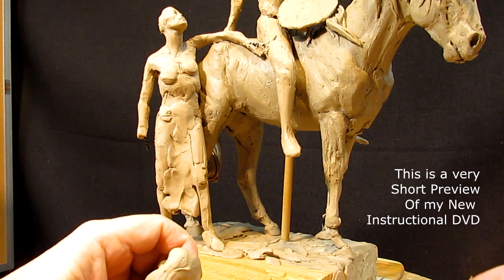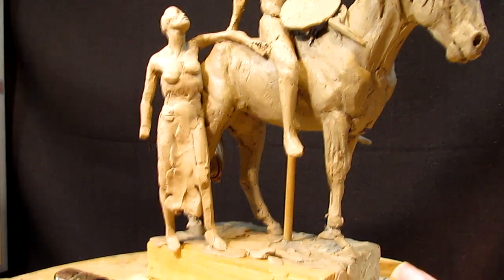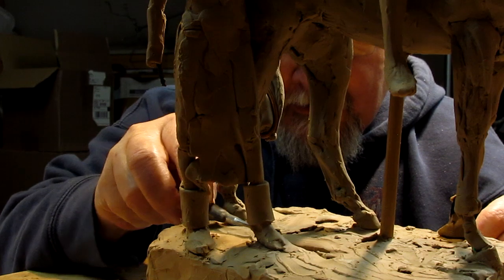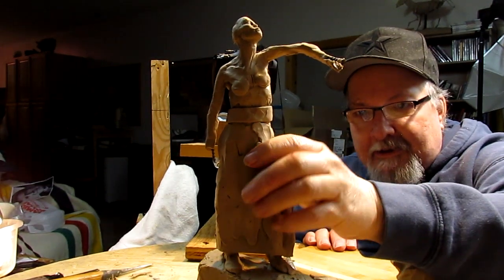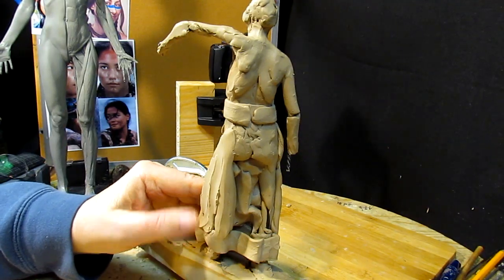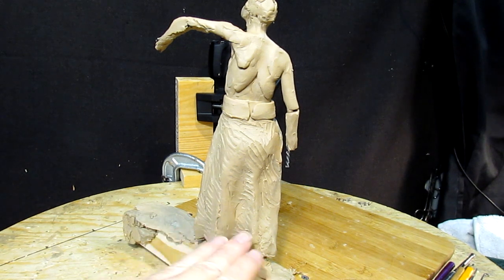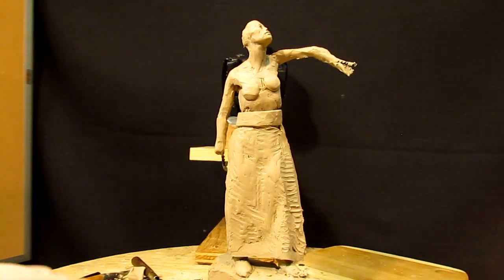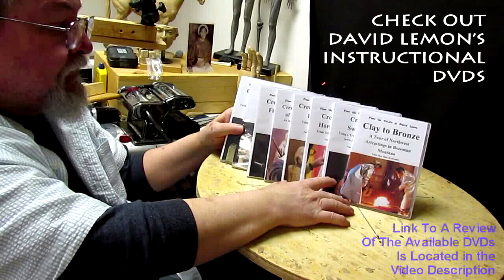My New Instructional DVD Started Working on the Lady and Starting her Dress